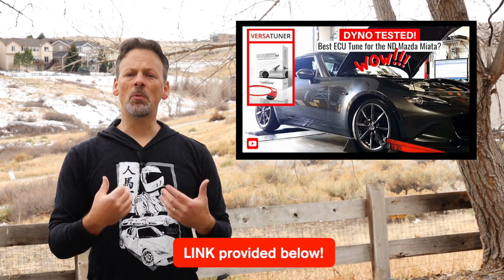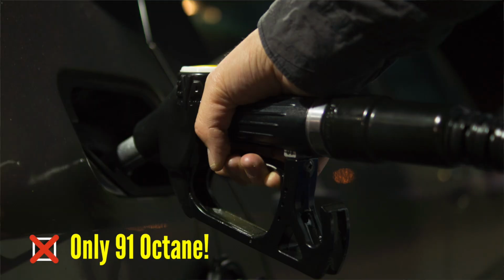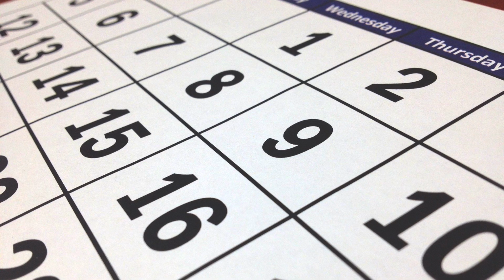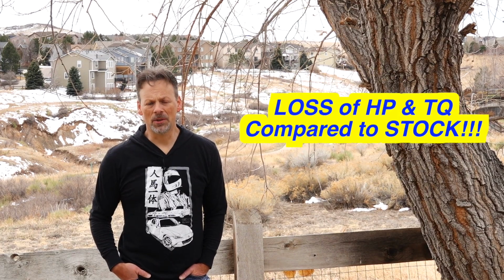Custom ECU Tune DYNO TESTED! (VersaTune by Fab9) // (ND) 2019 Mazda MX-5 Miata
We put our ND Mazda MX-5 Miata RF back on the DYNO to see how much horsepower our Miata project car makes with a custom ECU Tune, VersaTune by Fab9Tuning!  Our otherwise stock 2019 Mazda MX-5 Miata RF is getting its latest performance modification! How much horsepower and torque can you gain from Fab9's VersaTune ECU tune and how does it compare to ECUTEK and other Miata performance modifications we've tested?  Let's find out!  We put our ND (2016, 2017, 2018, 2019, 2020, 2021) Mazda Miata - our ND2 2019 Mazda Miata RF project car on a DYNOJET dyno to compare it to both our NEW baseline dyno numbers (at high altitude in Denver, Colorado on 91 octane gas),  and to Fab9Tuning's Off The Shelf (OTS) VersaTune ECU tune to test Fab9Tuning's performance claims of their VersaTune ECU tune for the ND Miata.  We'll routinely dyno test Mazda MX 5 Miata performance modifications (such as axle-back exhaust, exhaust midpipe, headers, supercharger, turbo, etc.) as we continue on our Mazda Miata modification journey!

Influence what car products / modifications are reviewed and tested by The Lemon Factor! LLC.  Sign-up for the appropriate level of membership, and YOU can help INFLUENCE / decide what is tested for our two project cars, the 10th Gen (2018+) Honda Accord 2.0 Touring, and the ND2 Mazda MX-5 Miata RF!